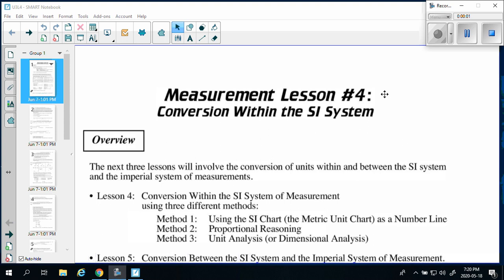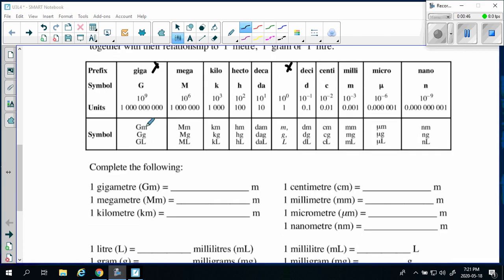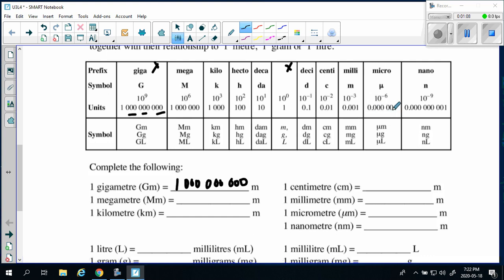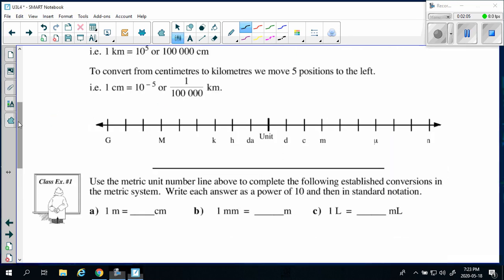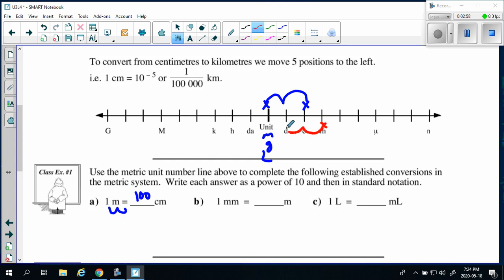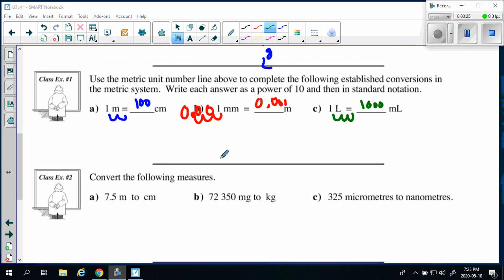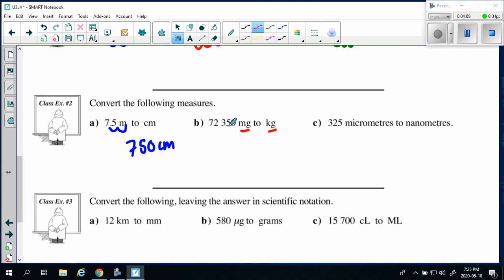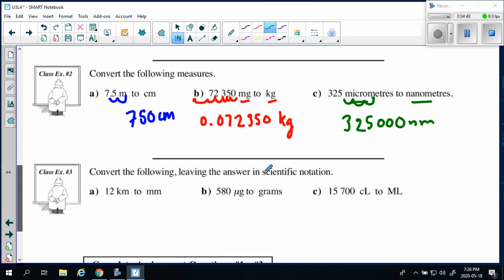Measurement Lesson 4 Part 1 Number Line